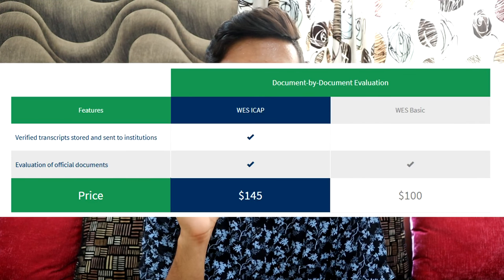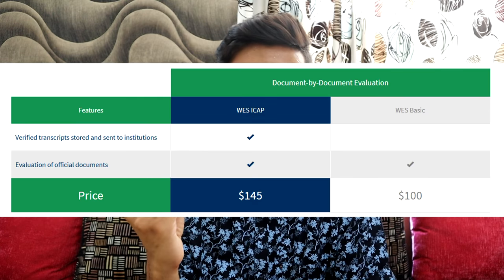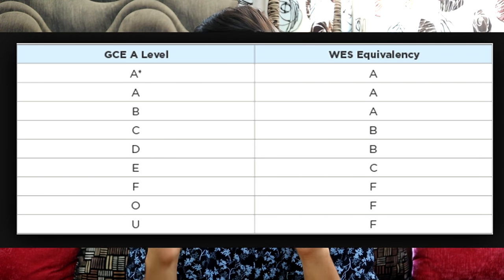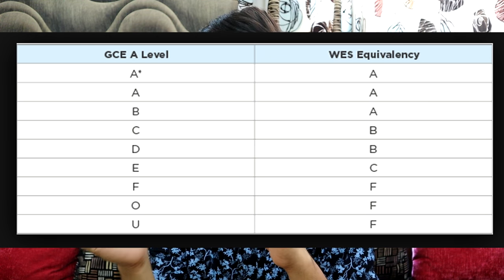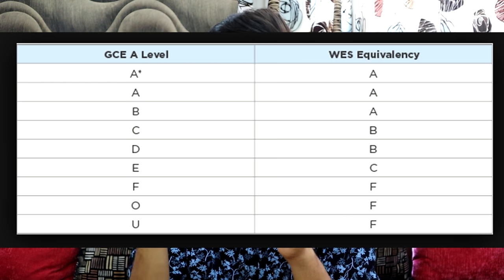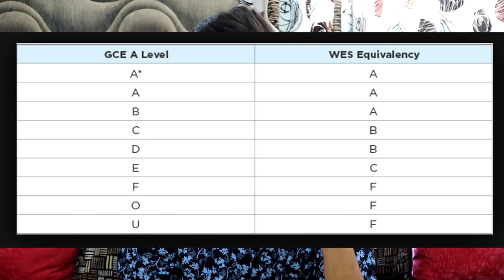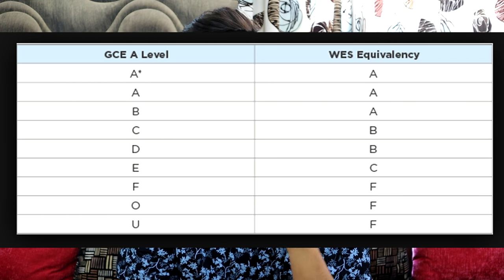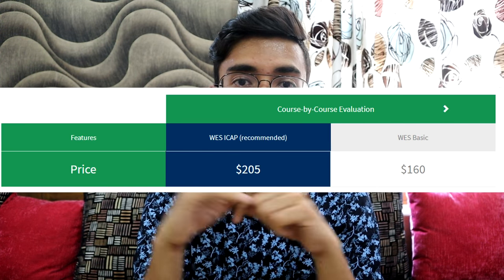WES Evaluation (Everything Explained)